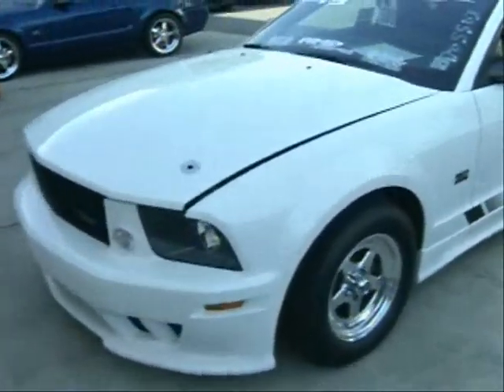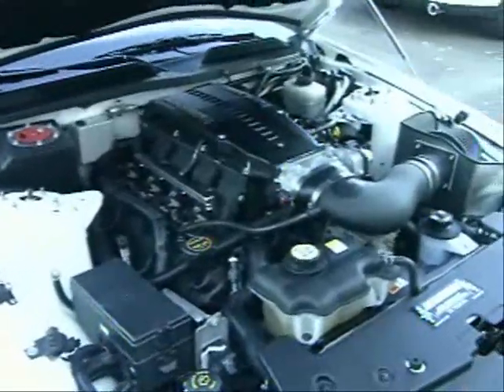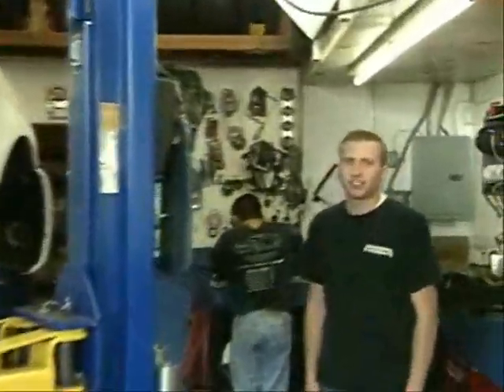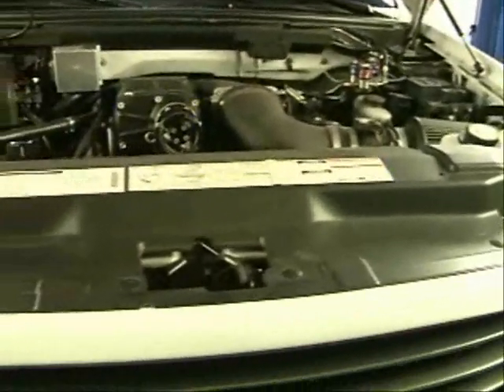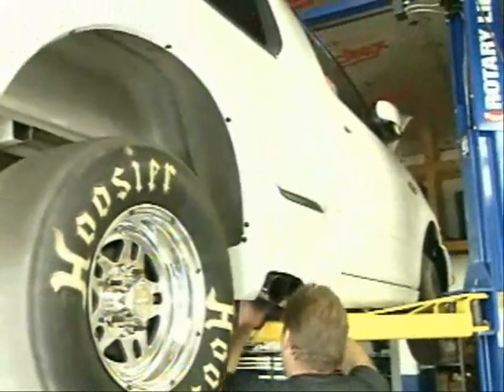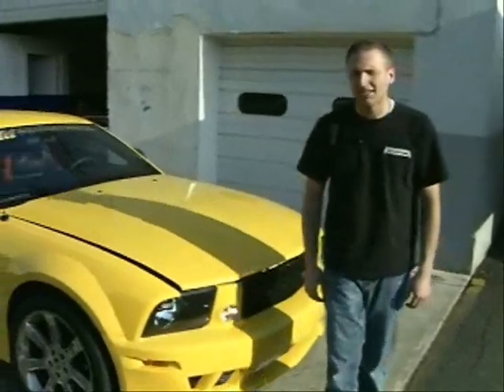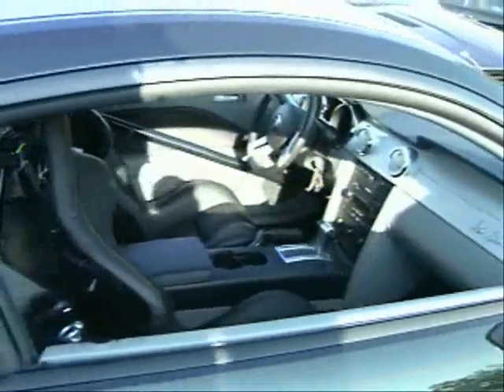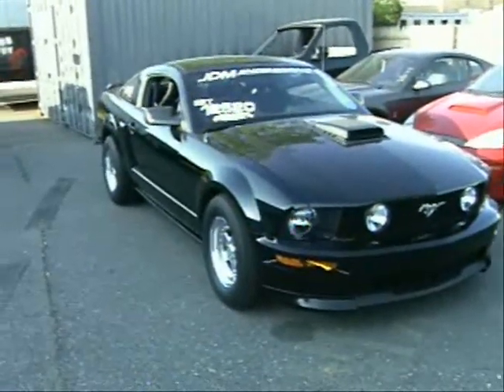This week at JDM Engineering 5/13/09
Getting ready for NMRA-ATCO